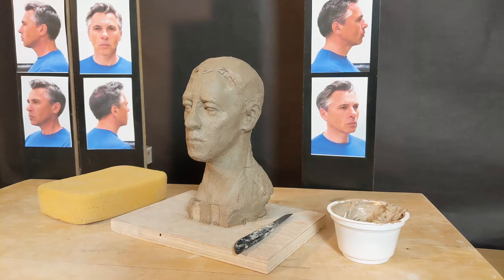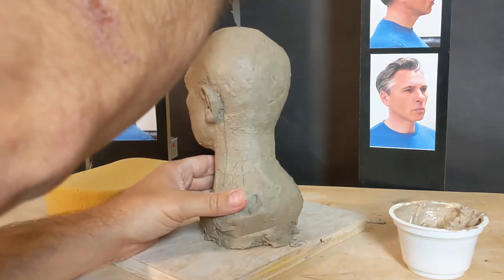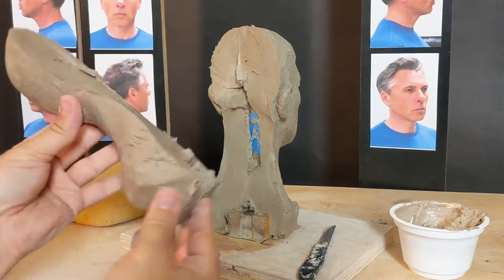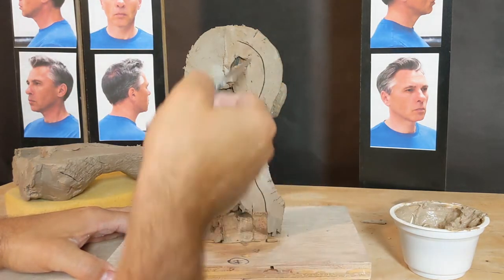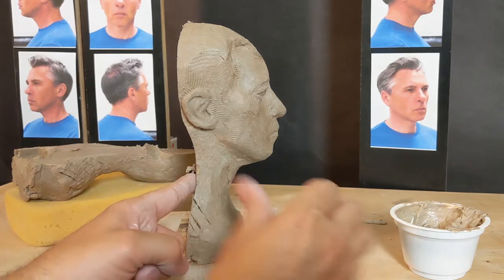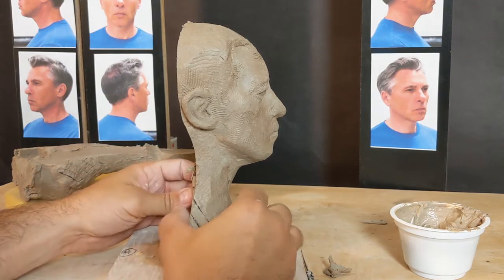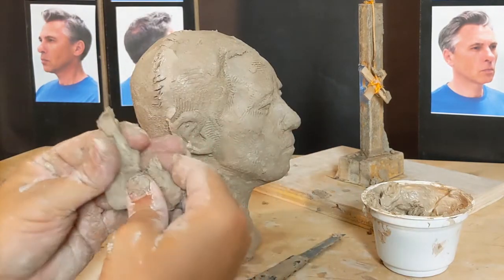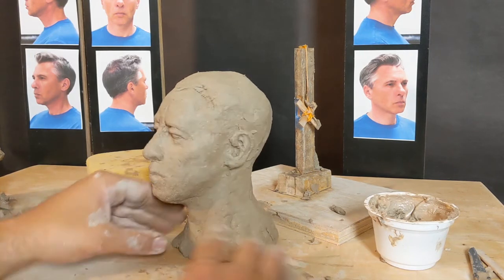Clay Bust Project (Part 5 - removing the armature and hollowing out)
Make sure to remove the bust from the armature before it becomes too dry.  The piece must be hollow to have it fired in the kiln.

CLAY DUST CAUTION: Ceramic pottery clay is used for this project.  Make sure to set up an appropriate work space where you can easily clean up and minimize clay dust. Do Not Work Over Carpet.  Dry clay dust is very fine and not good to breath.  Long term breathing of large amounts dry clay dust has been known to cause lung problems in industry workers.  While none of the techniques covered in this video create excessive dust, take care when cleaning your work area.